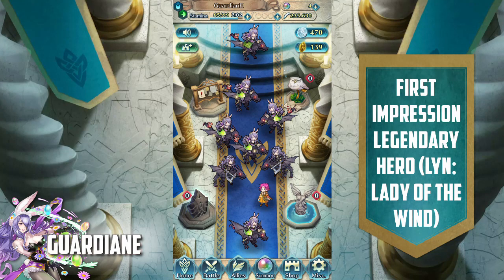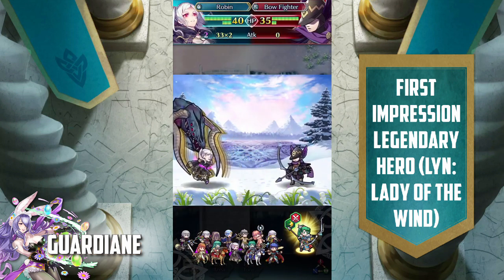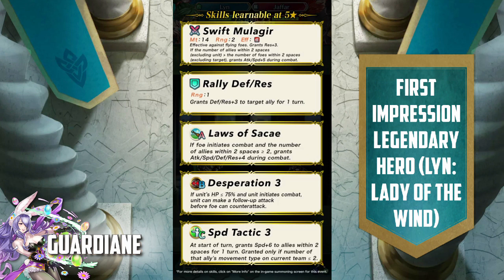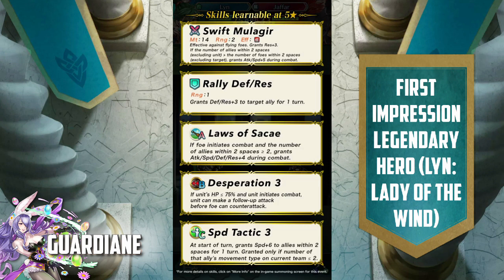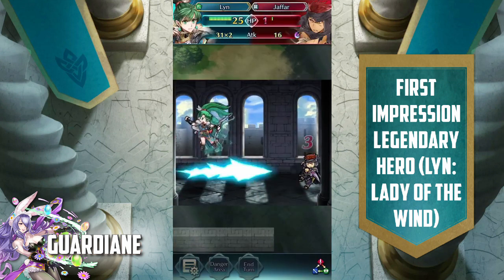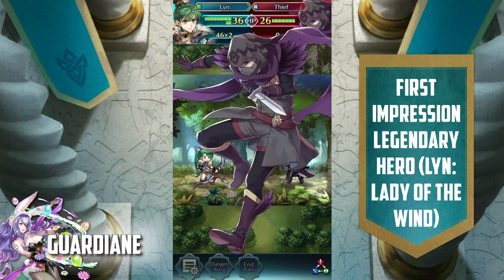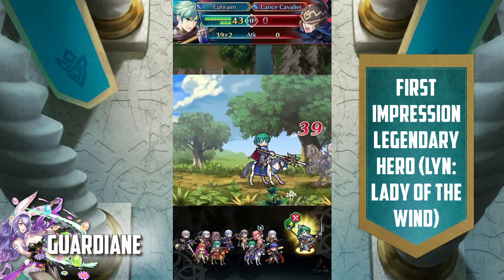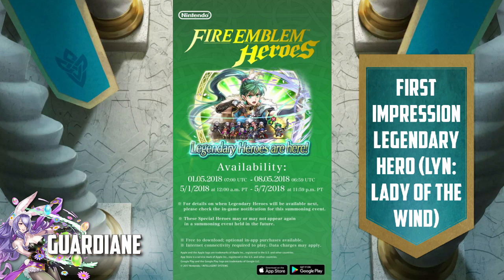Legendary Green Bow Lyn: Lady of the Wind Reveal Reaction & First Impressions [Fire Emblem Heroes]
FEH Legendary Green Bow Lyn: Lady of the Wind Reveal Reaction & First Impressions  [Fire Emblem Heroes]

First reaction, analysis, and impressions for the new legendary heroine Lyn: Lady of the Wind, our very first colored bow unit in the Fire Emblem Heroes!

Huge thanks to CrackPebbles for his amazing work on the thumbnail, inlay, and outro: